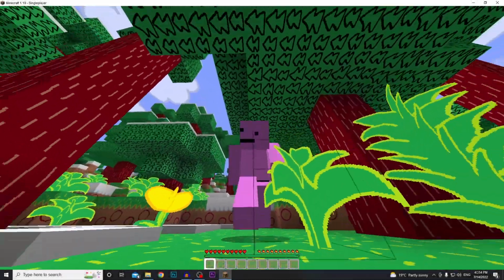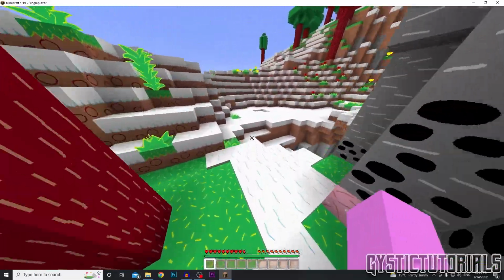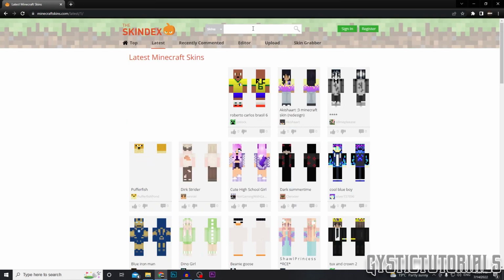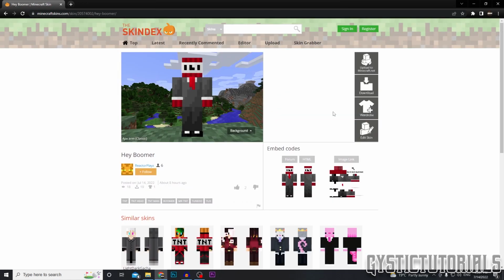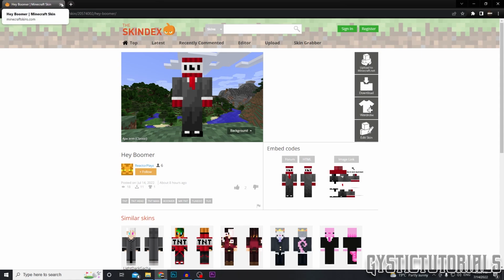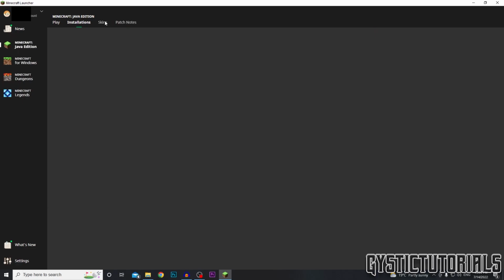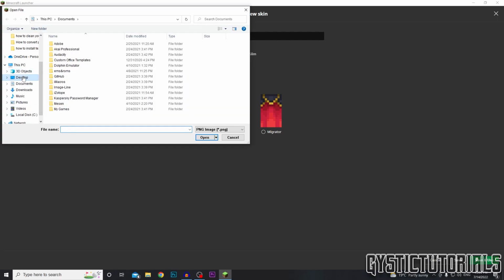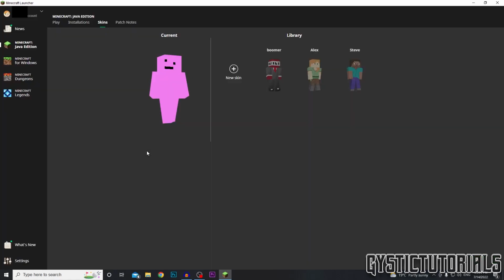How to Change Your Skin in Minecraft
Chapters:
Intro➤0:00-0:06
My Skin➤0:06-0:24
The Skindex➤0:24-1:03
Changing Skin➤1:03-1:49
Outro➤1:49-

~ GysticTutorials